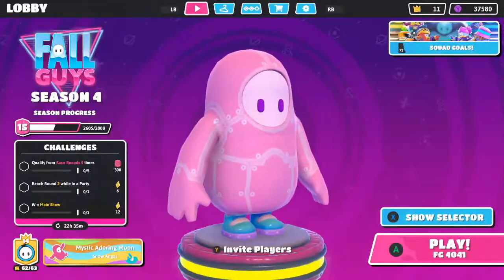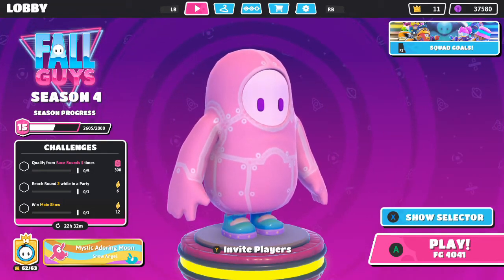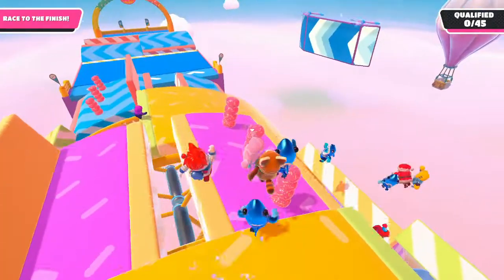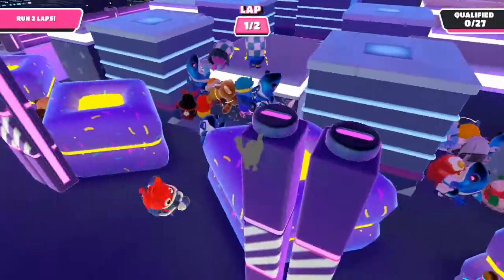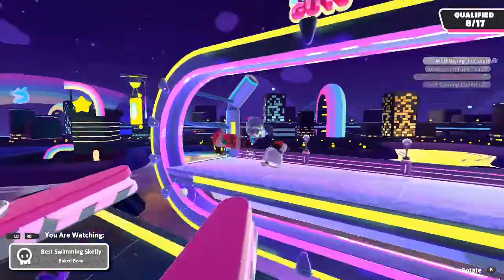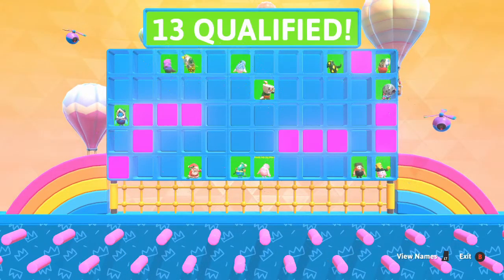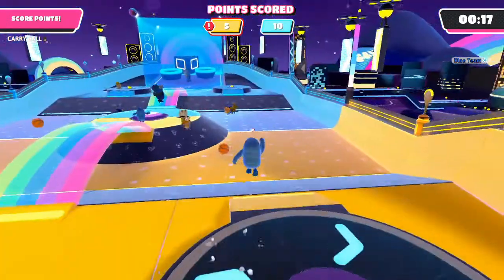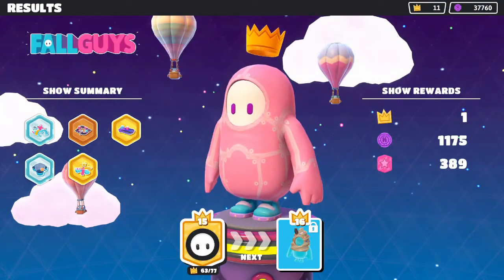New Levels, New Cosmetics, New Season! | Fall Guys Season 4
Jamie jumps head first in the neon futuristic wonderland that is Fall Guys Season 4 to showcase all the new levels!